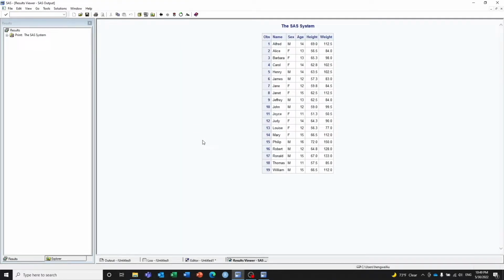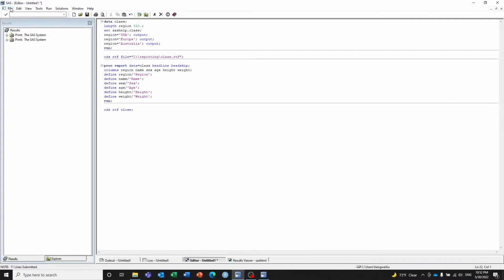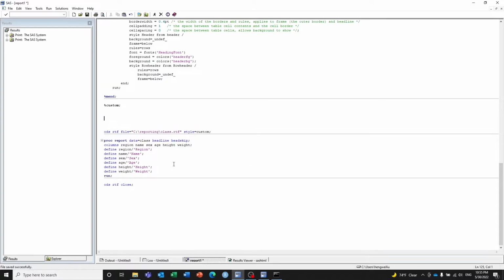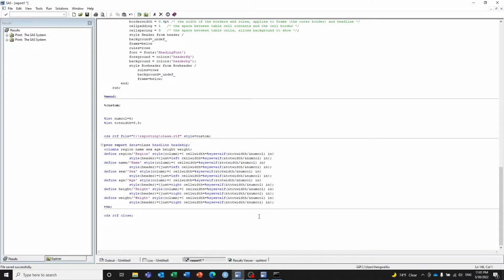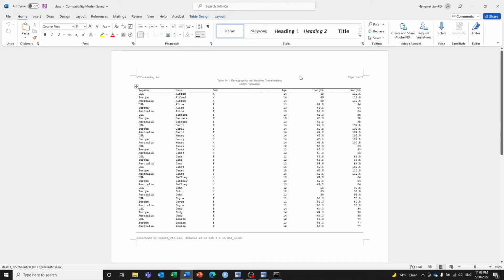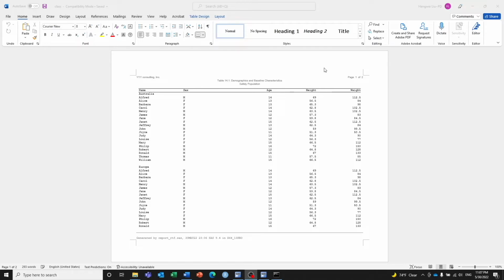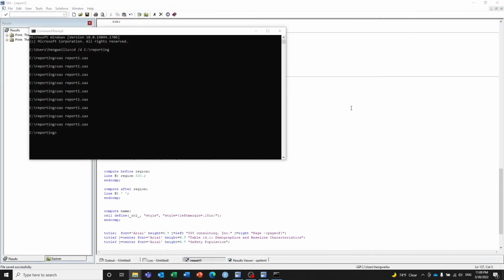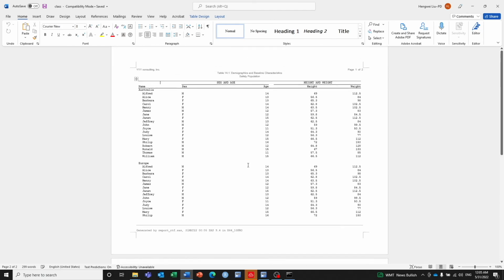How to use ODS RTF to create tables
In this video I talk about how to use ODS RTF to create tables for clinical studies.